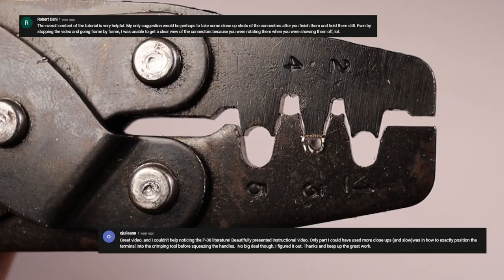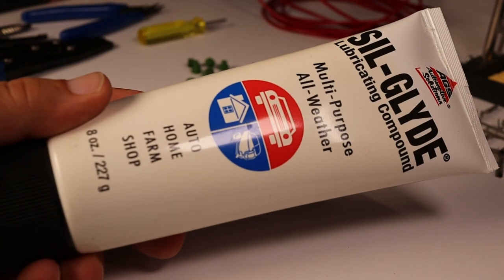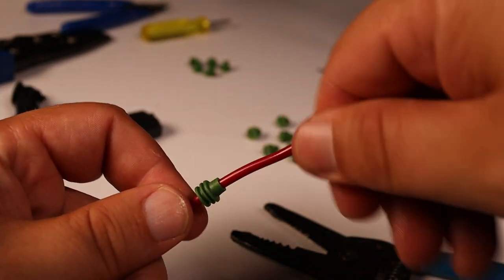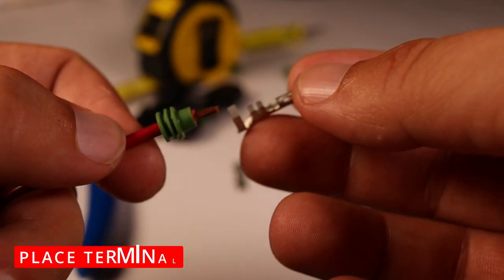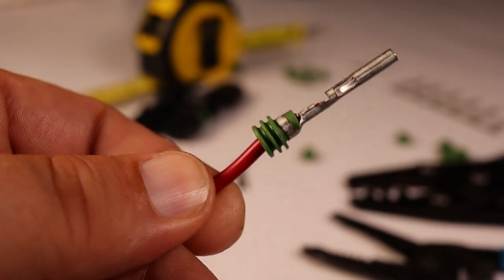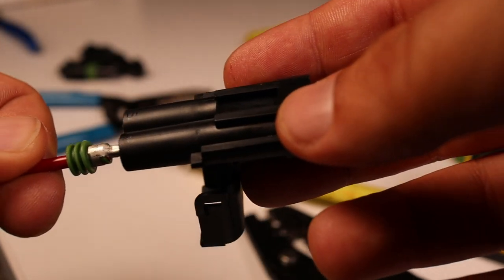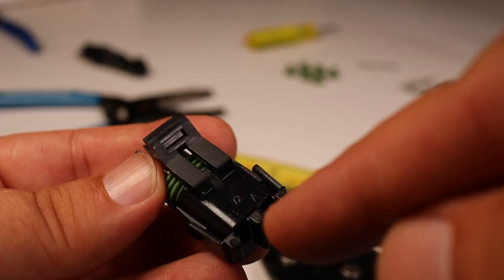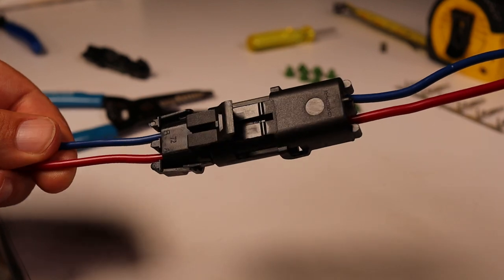🔎 Weather Pack Connector Assembly CLOSE UP 🔍 DIY Crimping Terminals How To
You asked, and here it is! We're crimping Delphi Weatherpack terminals again, but this time zoomed in up close so you can see EVERY detail of the process.

⏰ Timestamps: ⏰
00:00 Intro
00:17 Tools & Crimper Detail
00:40 Sil-Glyde and Fresh Cuts
01:12 Add Seals
01:21 Strip Wire
01:31 Measure and Trim
01:44 Cut Terminals
01:57 Terminal Setup/ Crimping
02:49 Review Crimping
03:10 Connector Bodies
04:52 More Info

🛠 Featured Product Links ⚙️

You can buy a complete set with everything included like this 👇:
Delphi Weatherpack Connector Set w/ Tools Included

OR piece it together like I did for a specific project 👇:
Sil-Glyde Lubricant
Weatherpack Crimper and Pin Removal Tool
Self Adjusting Wire Strippers:
(NOTE: I don't recommend the orange pair seen in the video. I do however recommend either pair offered from Klein Tools or Irwin with a slight edge to the Klein.)

Seal-All Connectors/ Terminals:
Single-

Canon M50
EF-M 22mm lens
Shotgun Mic w/ Dead Cat
Fifine Studio Mic
Raleno Studio 192 LED Light
Raleno Studio 116 LED Light

This is at no extra cost to you to use my links/codes, it's just one more way to support me and my channel. Any commissions earned will be turned into AVGAS and adventure!